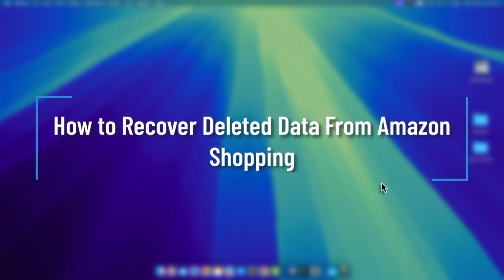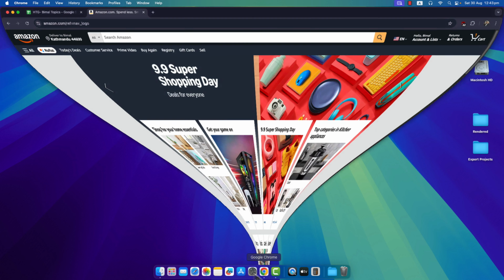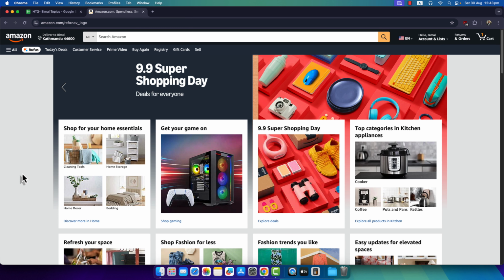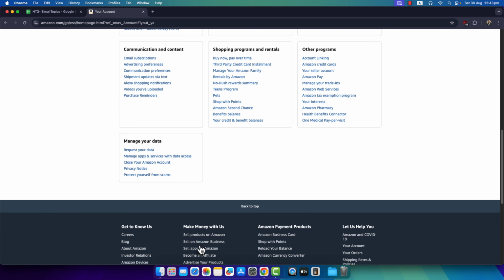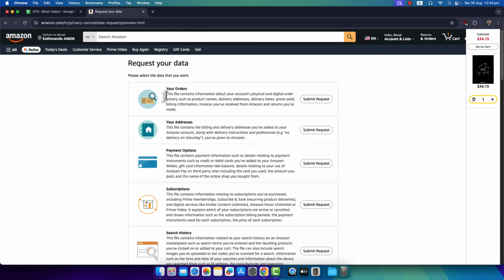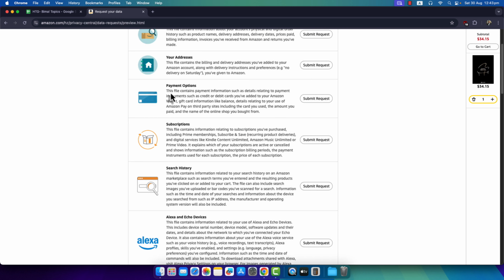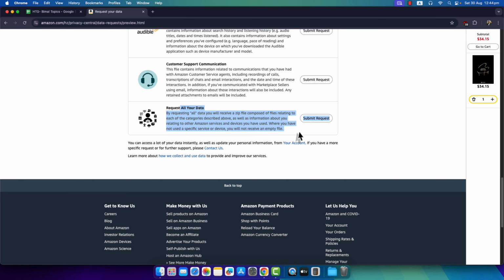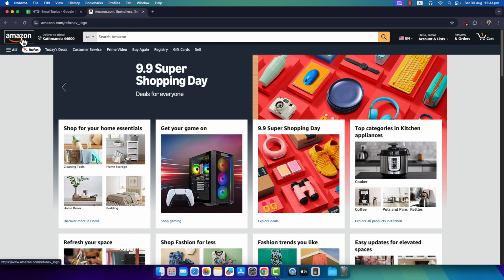How to Recover Deleted Data From Amazon Shopping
Recovering deleted data from Amazon Shopping is possible through Amazon’s official data request feature. While you can’t recover deleted items directly from the user interface (like a trash or recycle bin), you can request a copy of your historical data—including orders, addresses, search history, and more—by submitting a formal data request. This video explains how to do it step-by-step.

. Sign into your account, then click on your name or "Accounts & Lists" at the top right. From the dropdown, select Account to access your settings.

Scroll down until you find the Manage Your Data section. Click on Request Your Data, which will open a page where you can choose the type of data you want to recover. Amazon allows you to request and download data from categories such as:

Orders

Saved Addresses

Payment Methods

Search and Browsing History

Prime Subscriptions

Digital Content (e.g., Kindle, Fire TV, Alexa usage)

If you’re unsure which category the deleted data falls under, you can select the option to request all your data. Once your selections are made, click the Submit Request button. Amazon will then process your request and notify you by email once the data is ready for download. This can take anywhere from a few hours to several days depending on the volume.

The exported data typically comes in the form of a ZIP file, with organized folders or CSV/JSON files containing your historical information.

Note that this process doesn’t restore items back to your Amazon account interface, but it does allow you to retrieve a complete offline record of your activity.

Timestamps:
0:00 Introduction
0:14 Accessing your account settings
0:24 Navigating to 'Request Your Data'
0:36 Selecting data types and submitting the request
0:52 Downloading and reviewing your recovered data
0:57 Conclusion